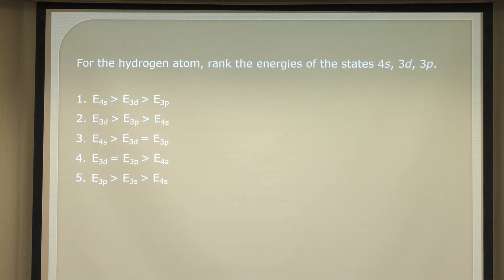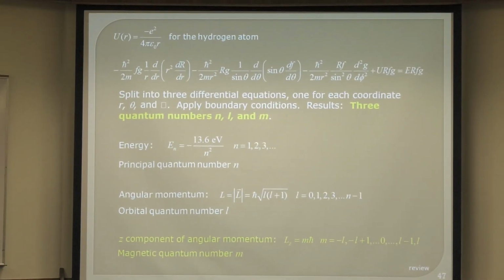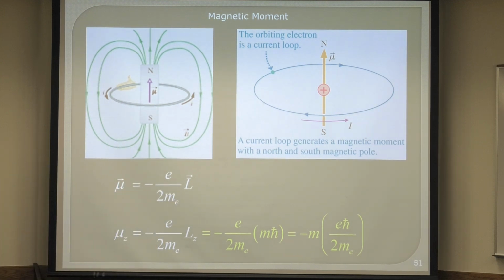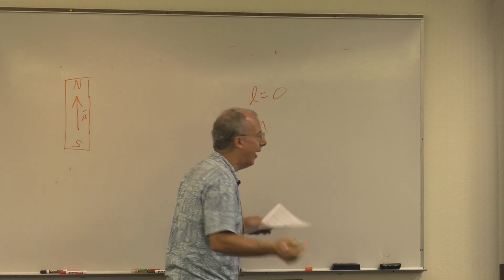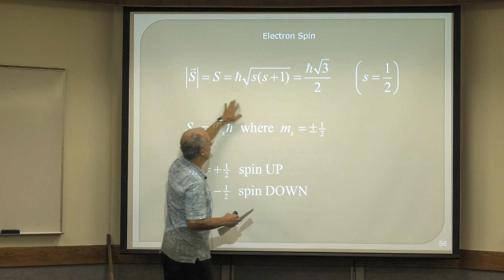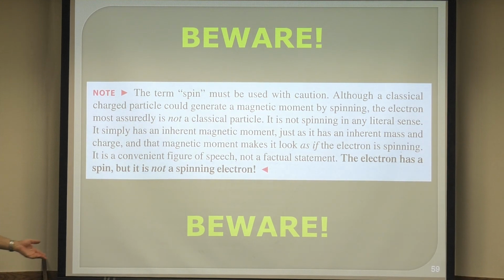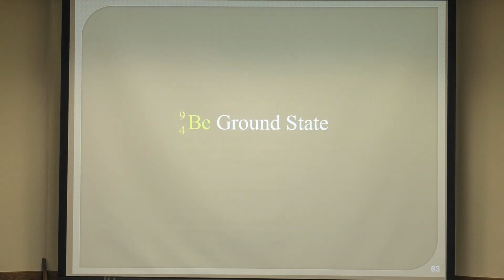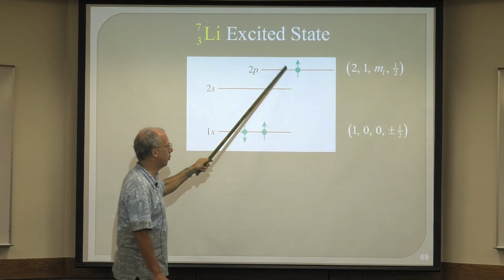P221 Ch. 41-2